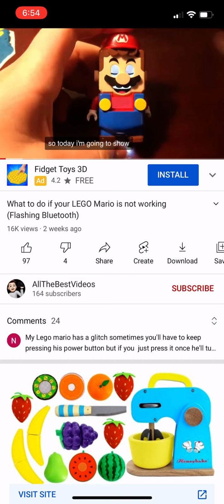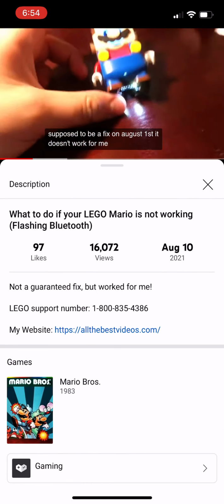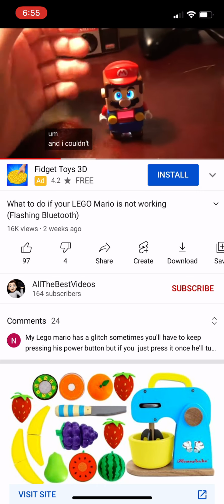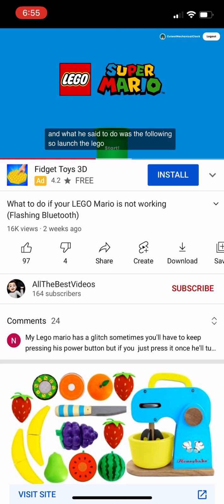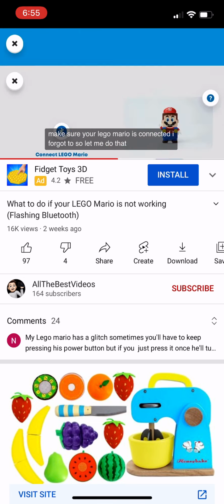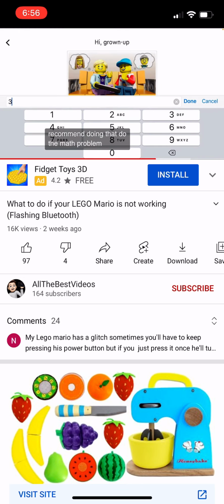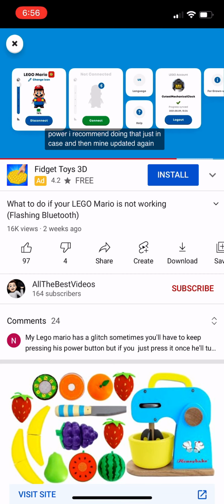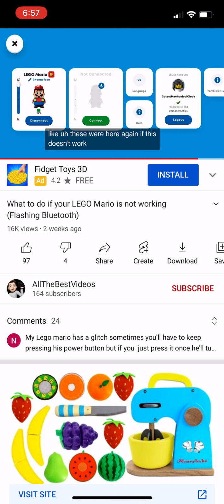Super Mario Run And Watching YouTube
Playing super mario run, mario, mario run, super mario, YouTube